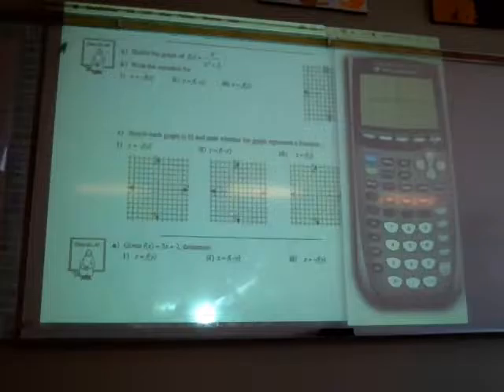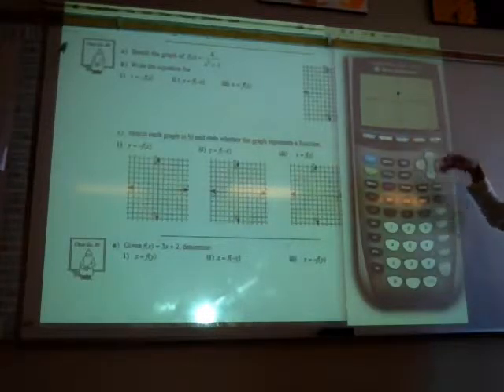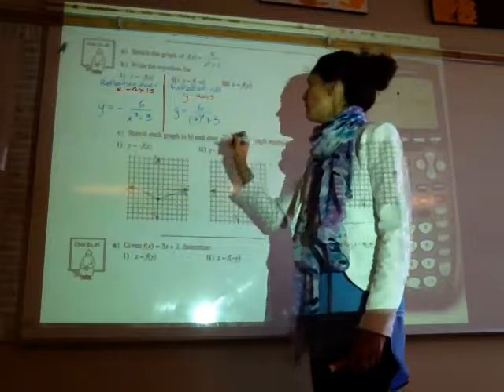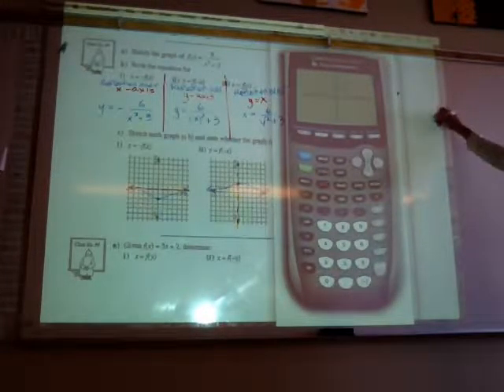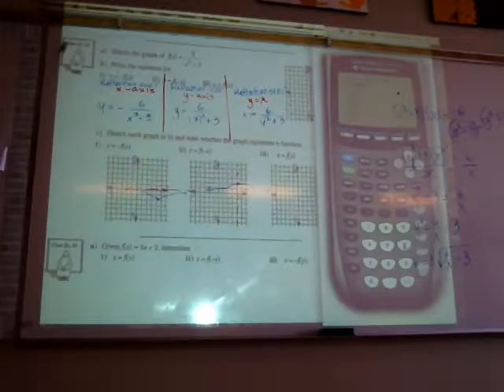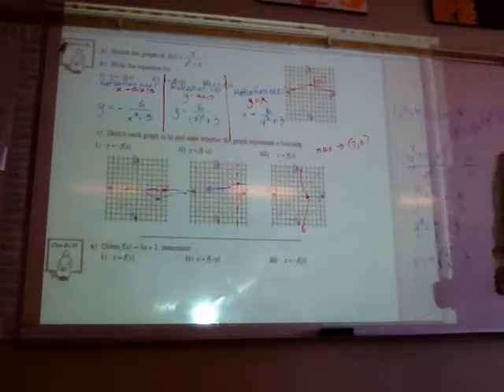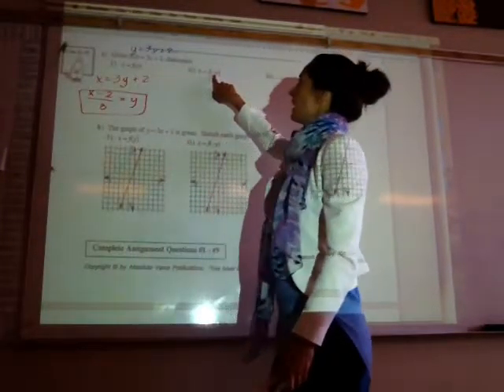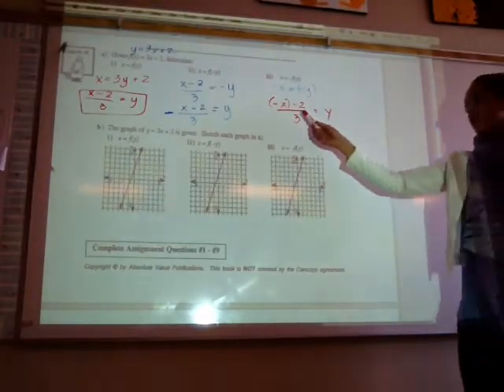Unit 2 - Transformations - Lesson #4 - Reflections (page102)